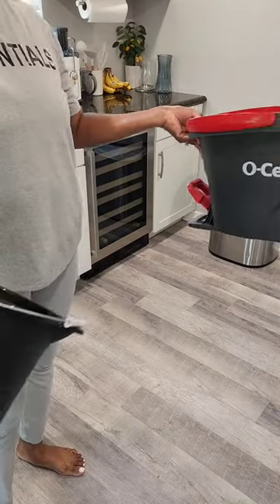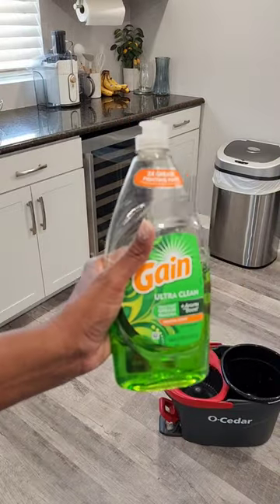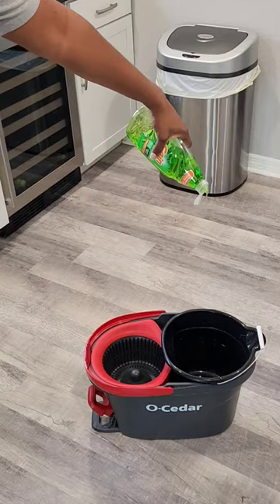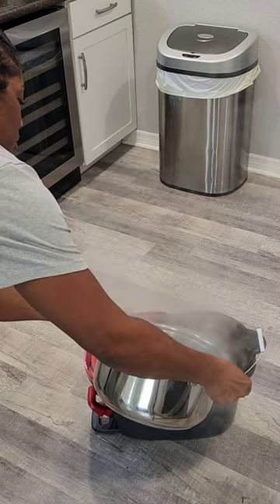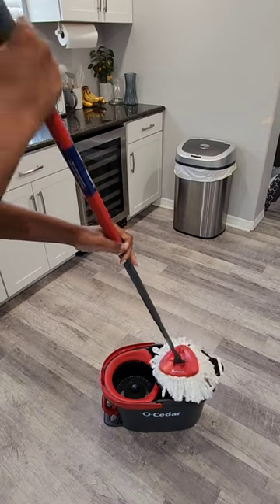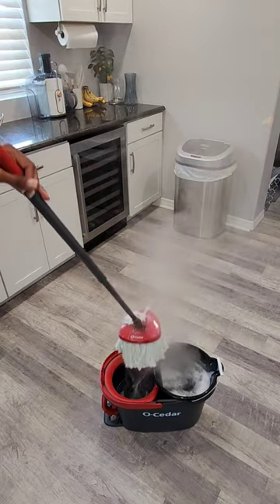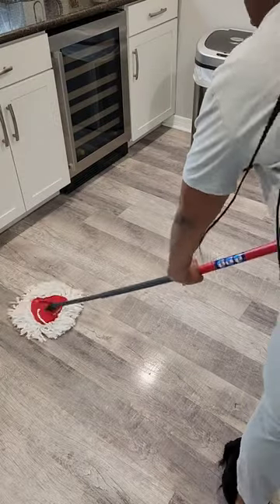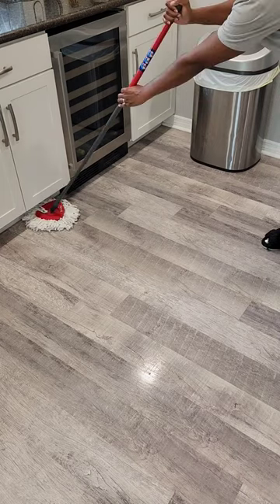Mop with me 🤗🥰